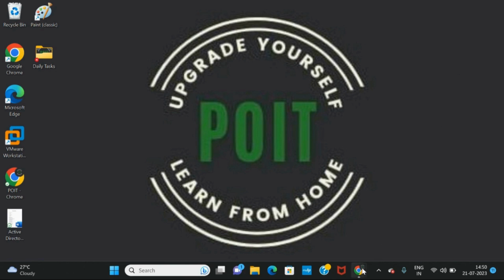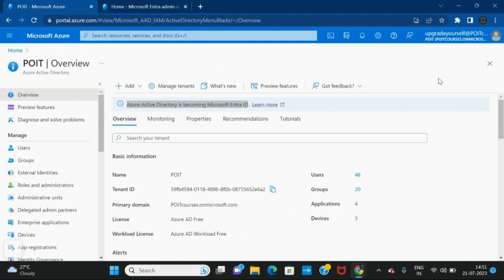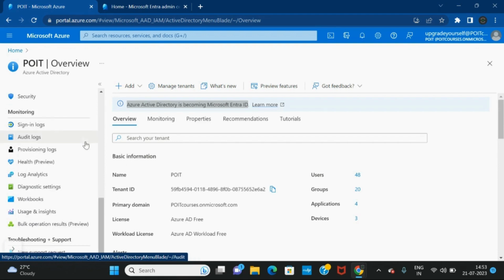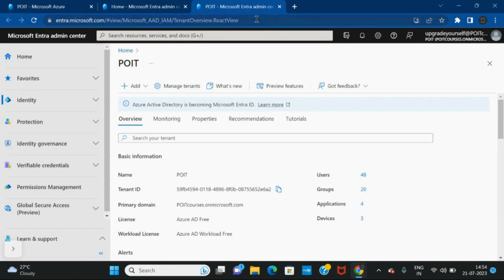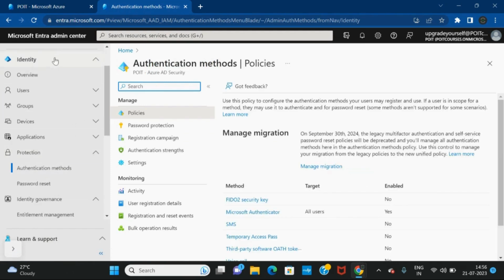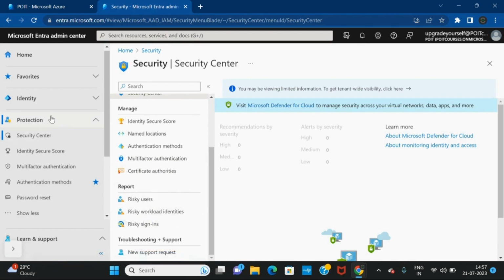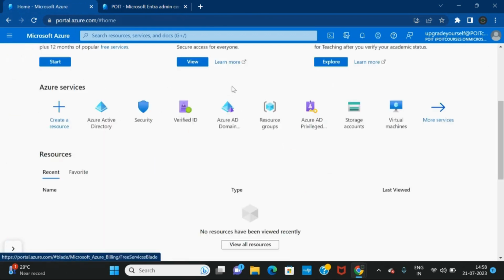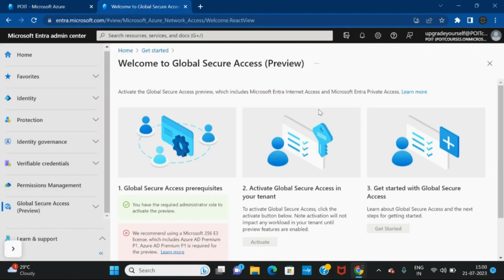Azure Active Directory to Microsoft Entra ID Interface .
In this video you will know the difference between Azure Active Directory and Microsoft Entra ID Home page interface.

As we all know soon the Microsoft Azure active directory is going to be renamed as Microsoft Entra ID there is difference between the Current Azure Active Directory and Microsoft Entra ID and it has been explained clearly in this video.